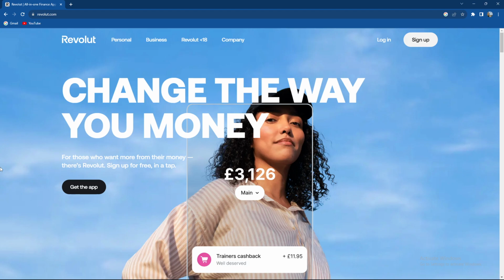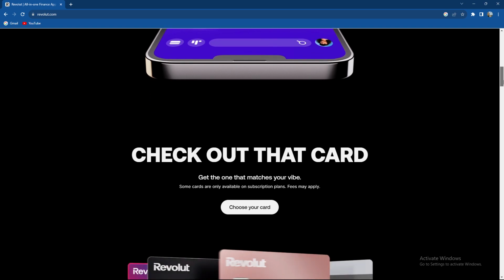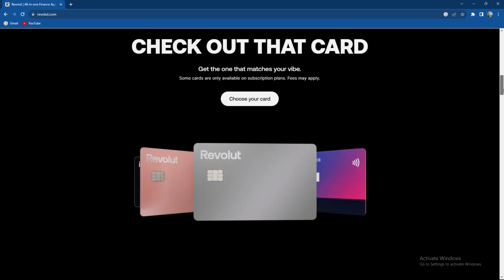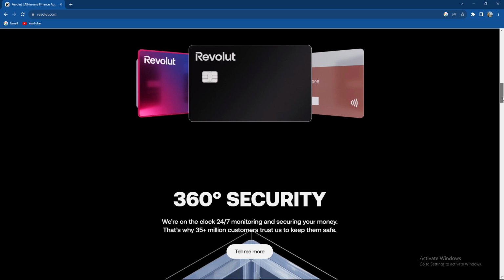How to Withdraw Money from Stocks on Revolut (Quick Tutorial)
Today we talk about How to Withdraw Money from Stocks on Revolut, so stay until the end of the video to see the full explanation.